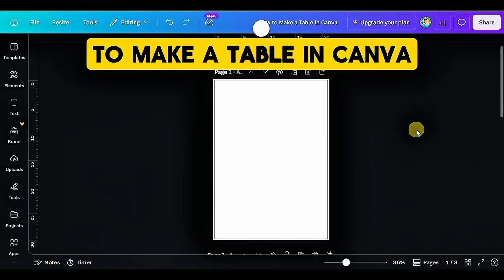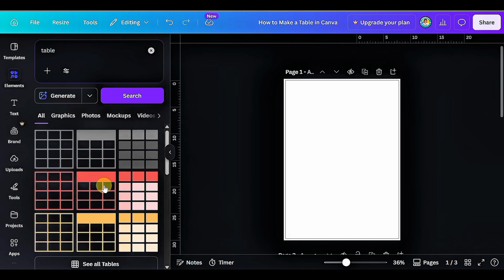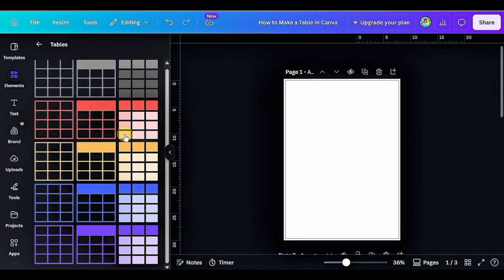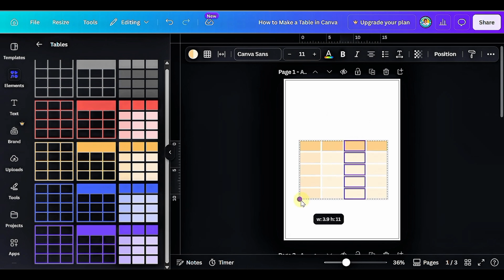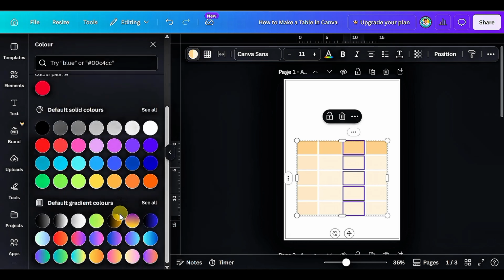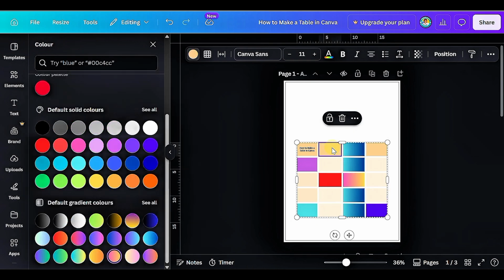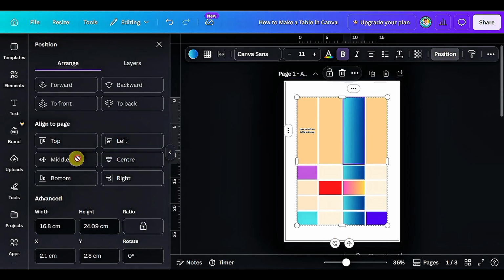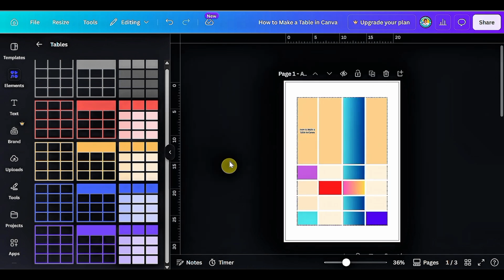How to Make a Table in Canva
Learn how to make a table in Canva in this quick beginner tutorial. You will see how to insert tables, customise rows and columns, adjust styles, and create clean layouts for presentations, reports, and designs.